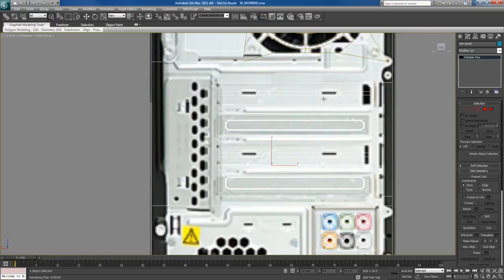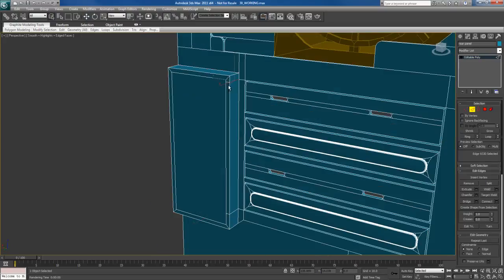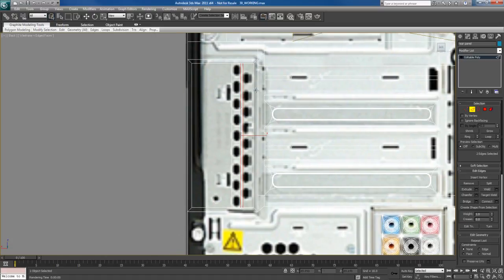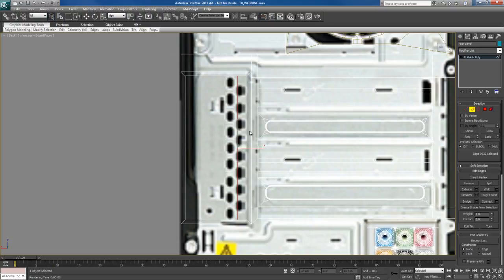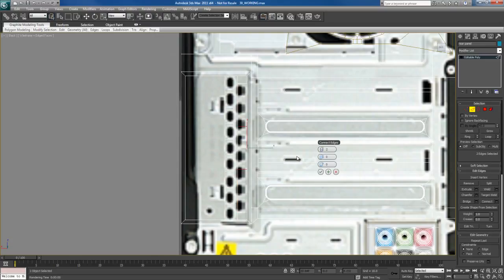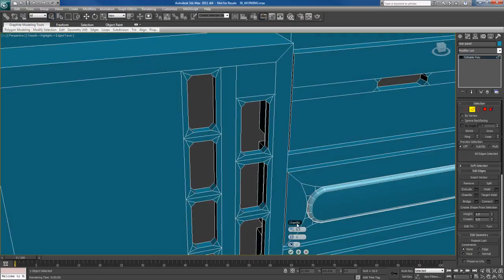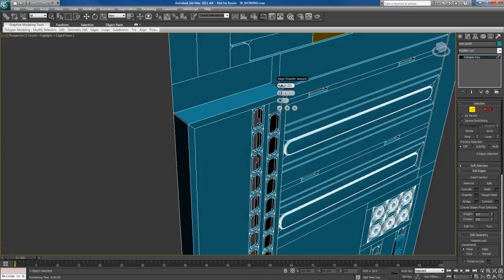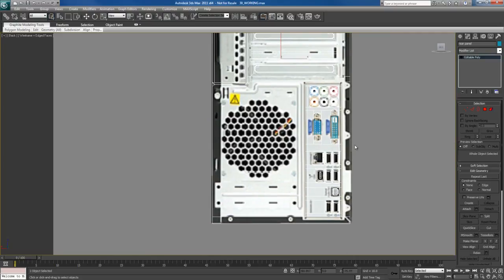30 Back Part14